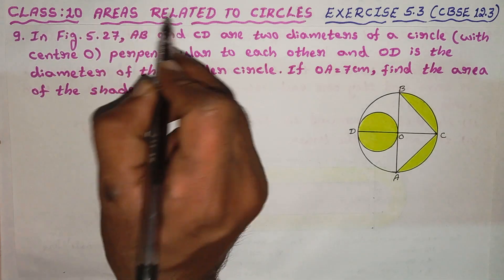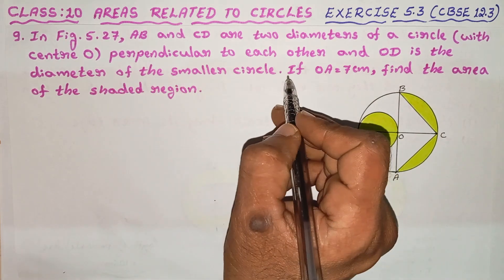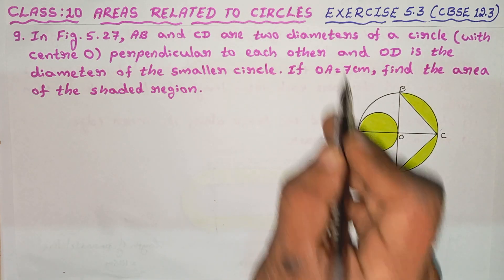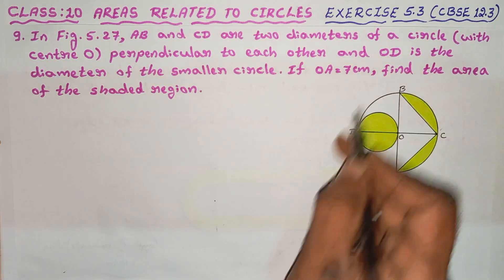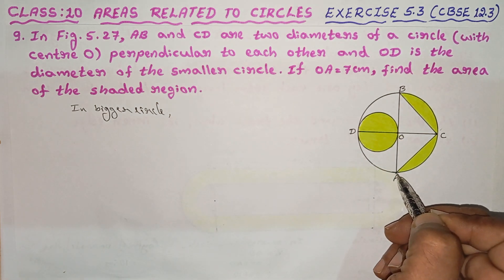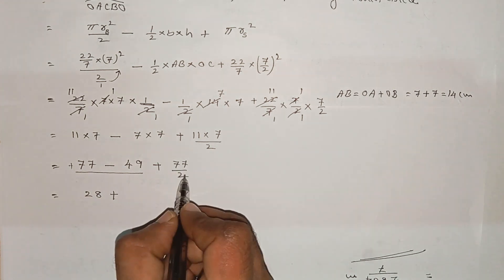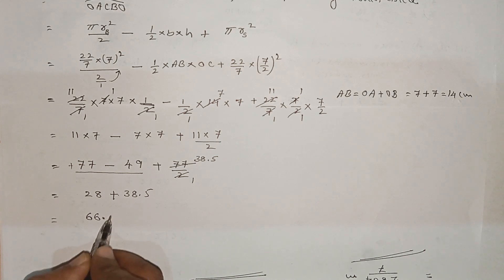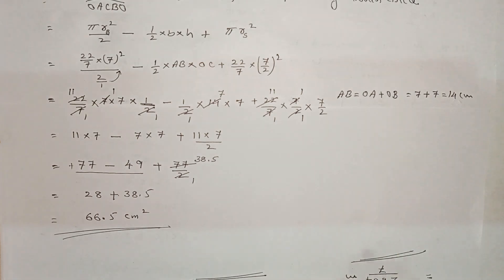CLASS 10, AREAS RELATED TO CIRCLES, EXERCISE 5.3 (CBSE 12.3) 9th Problem Solved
9. In figure, AB and CD are two diameters of a circle (with centre O) perpendicular to each other and OD is the diameter of the smaller circle. If OA = 7 cm, find the area of the shaded region.